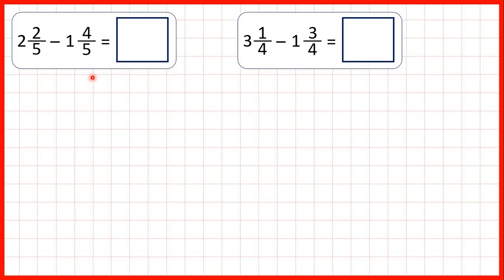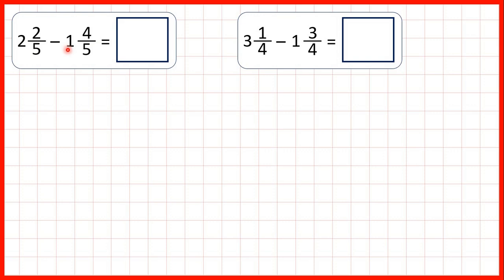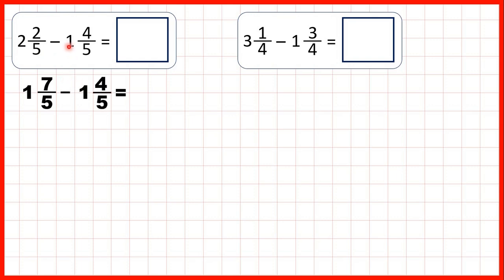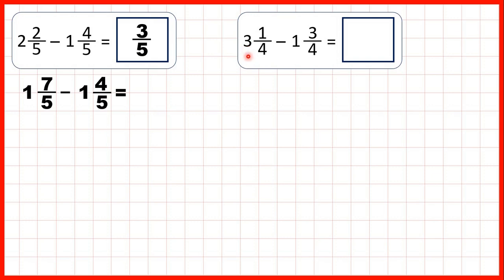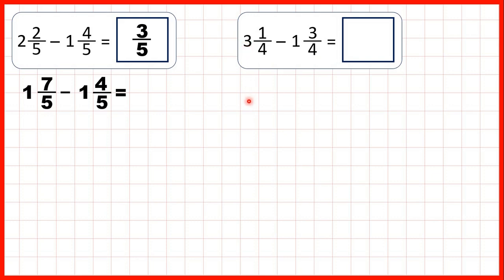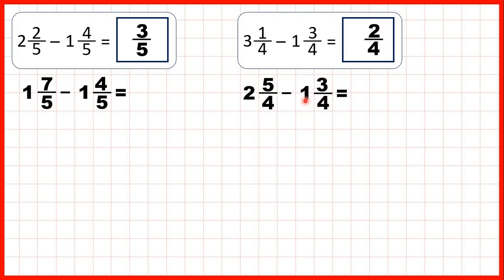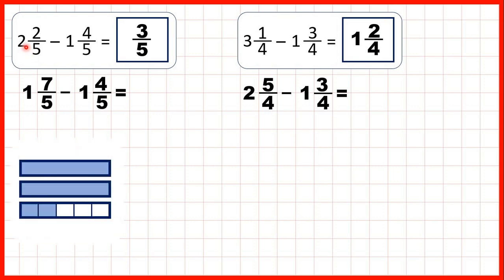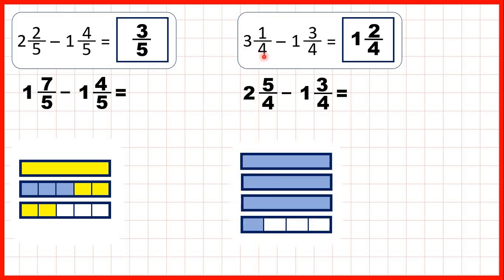Subtract mixed numbers with the same denominator by regrouping | Fractions | Year 5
Subtract mixed numbers with the same denominator, regrouping to make 1 fewer whole | Fractions | Year 5